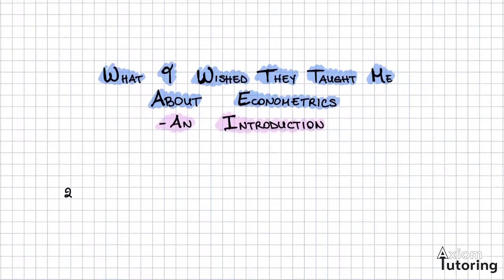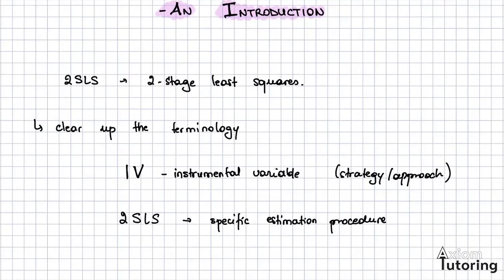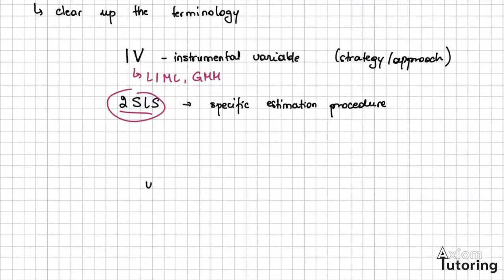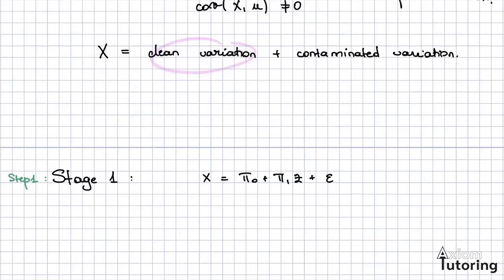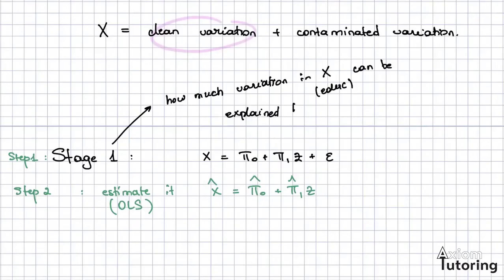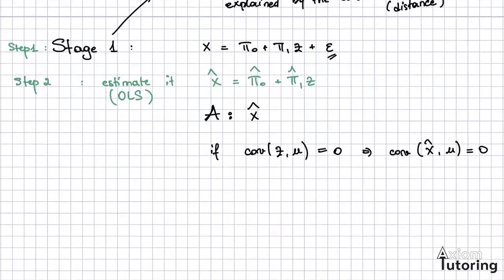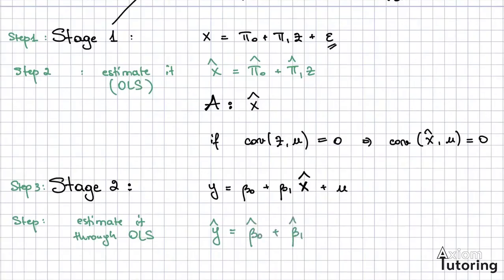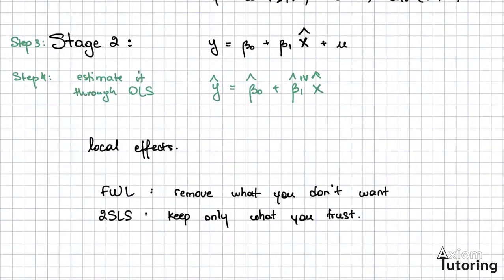180 IV9a 2SLS intuition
This video introduces Two-Stage Least Squares (2SLS) as the practical estimation procedure for implementing Instrumental Variables (IV) in econometrics. It clarifies that IV is the general strategy, while 2SLS is the most common method used in practice to estimate causal effects when an explanatory variable (X) is endogenous. The core challenge addressed is how to overcome biased Ordinary Least Squares (OLS) estimates caused by 'contaminated' variation in X. 2SLS achieves this by leveraging an instrumental variable (Z) to isolate only the clean, exogenous variation in X. The process involves a two-stage regression: first, regressing X on Z to obtain predicted X (X-hat), and then regressing Y on this purified X-hat to derive the unbiased causal coefficient. The video explains the terminology, highlighting that while IV is the concept, 2SLS is the specific technique almost always implied when economists refer to IV regressions. The fundamental difference is that while OLS asks what happens to Y when X changes, 2SLS asks what happens to Y when X changes *because* of the instrument, allowing it to identify 'local effects.' It details the two stages for conceptual understanding, emphasizing that in practice, software executes these steps correctly in one go to ensure accurate standard errors. This method actively selects only the clean variation, a crucial distinction from OLS which aims to remove contamination when all relevant variables are available. The next video will compare OLS and 2SLS and present a more generalized 2SLS procedure.